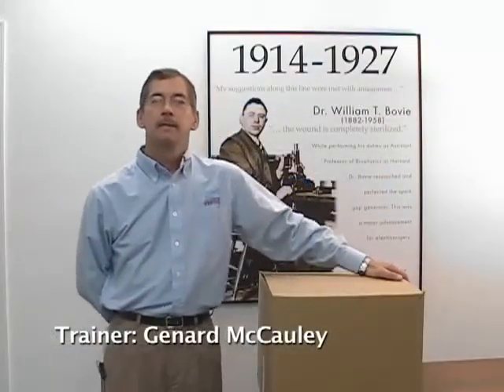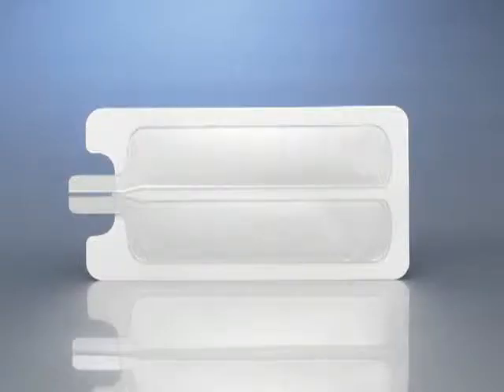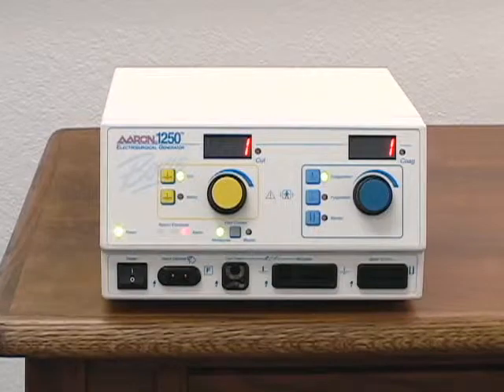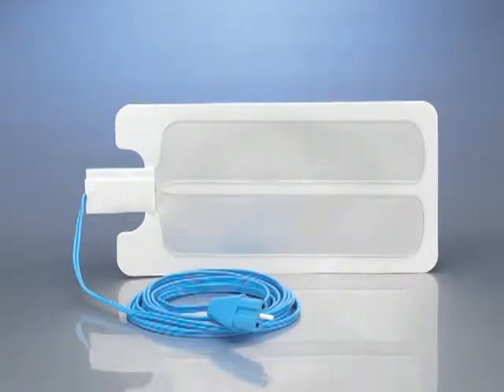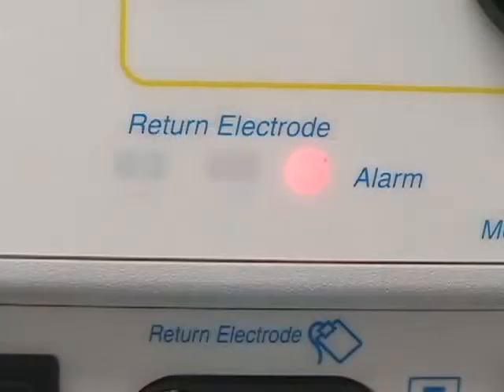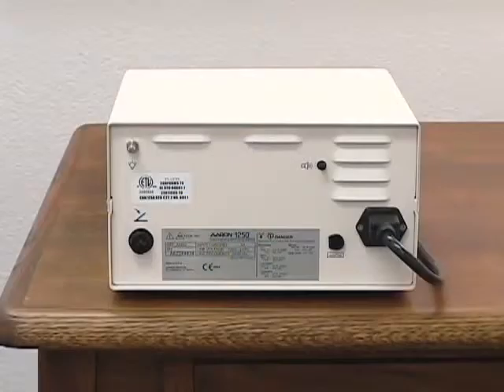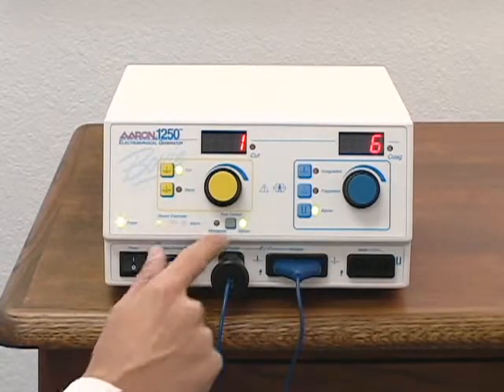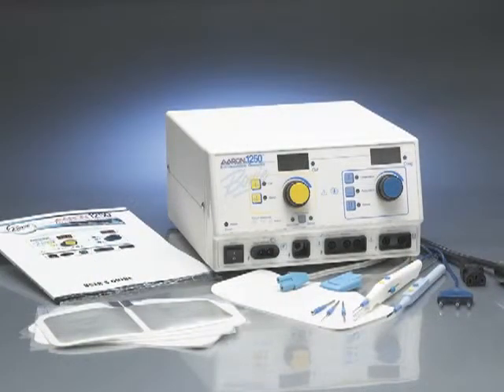How to use the Aaron Bovie 1250 Electrosurgical Generator - Procedure Video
The Aaron Bovie 1250 Electrosurgical Generator is a high frequency isolated generator featuring cutting up to 120 watts, a blend mode, 2 coagulation modes and 1 bipolar mode. The generator offers a monopolar handpiece output, monopolar foot controlled output and bipolar foot controlled output. . The generator has a return electrode contact and quality monitoring system (NEM) to reduce the risk of patient burns at the return electrode site. The pad-sensing feature allows the user to use either a split or solid return electrode.